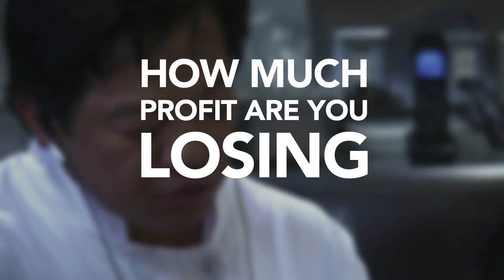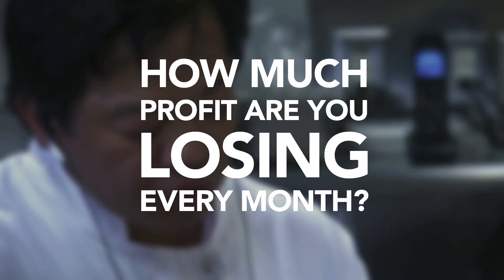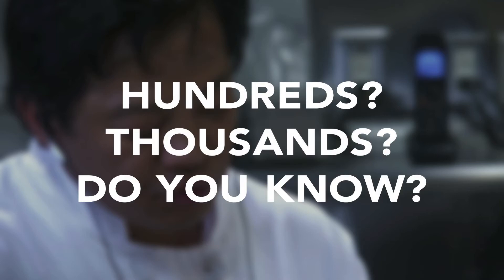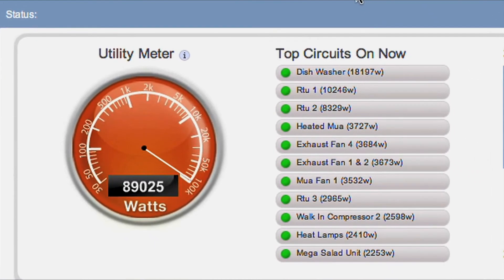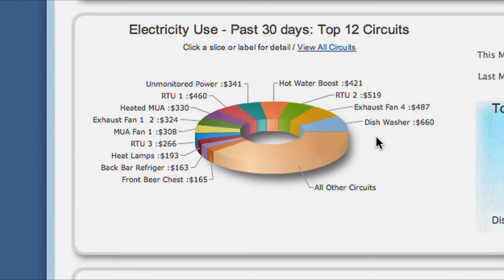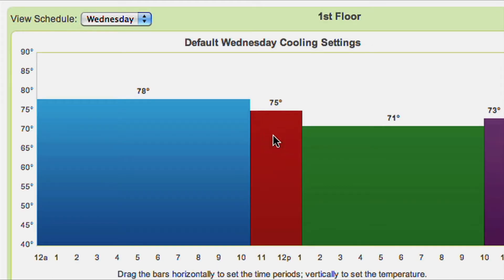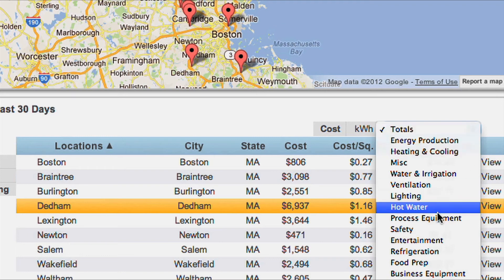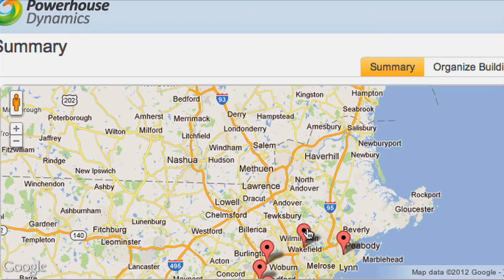The Lone Chef | SiteSage Restaurant Energy Management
How much profit are you losing each month from running equipment or lighting when it's not needed?
Manage your energy and assets with SiteSage from Powerhouse Dynamics.